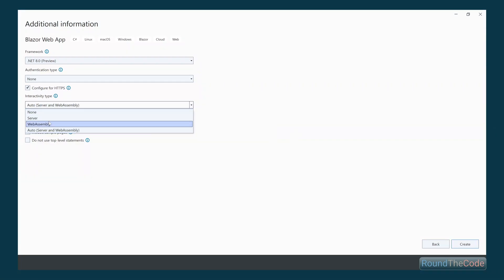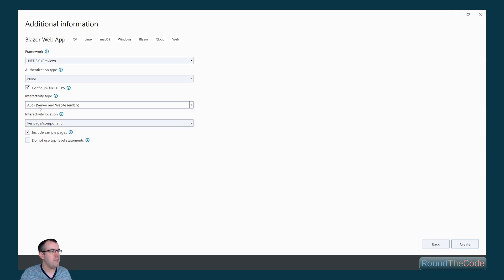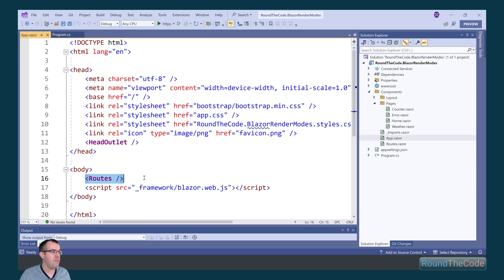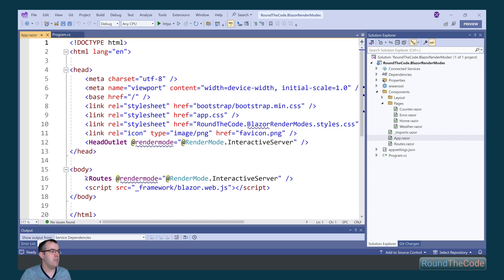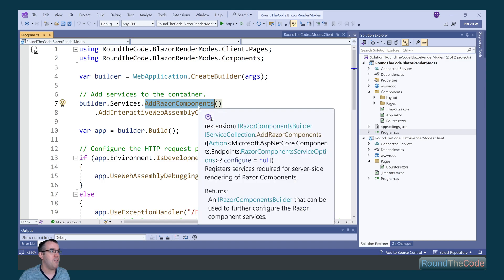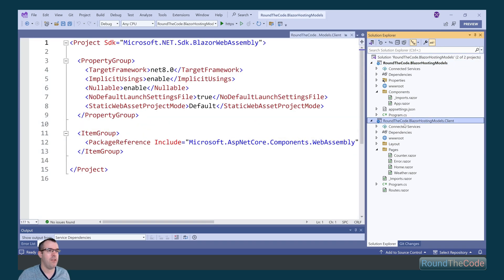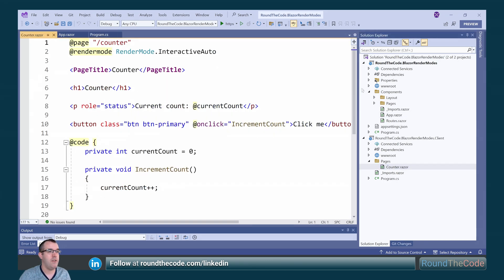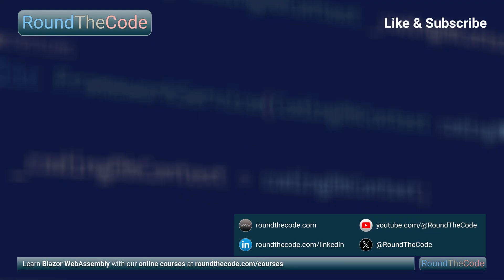Unbelievable Blazor update sees Server & Wasm together!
With Blazor in .NET 8, you have the ability to change the render mode on a component-by-component basis for an interactive application.

Traditionally when setting up a Blazor project, you had to choose either the Server or WebAssembly hosting models.

But by using the @rendermode directive in a Razor component, you can specify which hosting model a particular component uses.

We'll also show you the difference between either creating a project on a per page/component basis, or by setting it as global and how a component defaults to the SSR render mode.

In-addition, there is a new "Auto" mode which combines Server and WebAssembly. The component is initially downloaded from the server, but is then downloaded to the browser for caching purposes.

📖 Learn Blazor WebAssembly with our three-part online course series 📖

► Chapters
0:00 What is a render mode in Blazor?
0:19 Creating a Blazor project
1:24 Server, per-page project
2:29 Server, global project
3:04 Learn Blazor WebAssembly
3:14 WebAssembly, per-page project
4:17 WebAssembly, global project
4:54 Auto, per-page project
5:57 Auto, global project
6:16 Why Blazor is great!